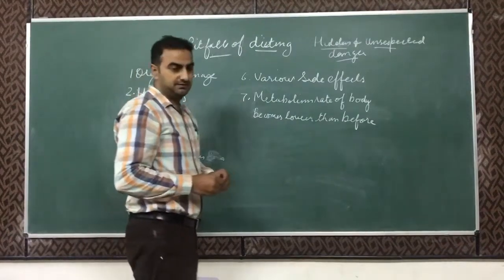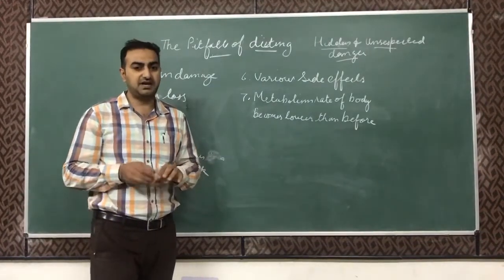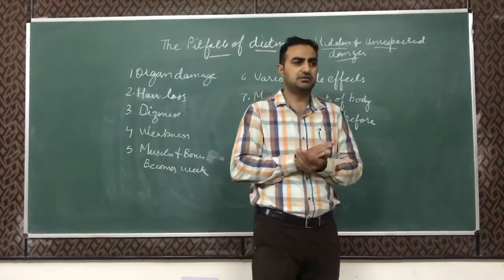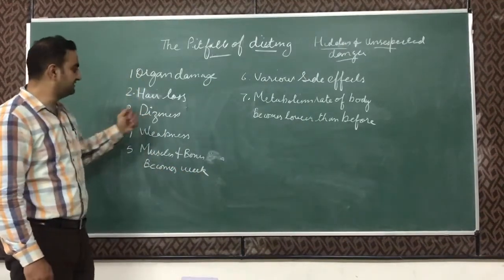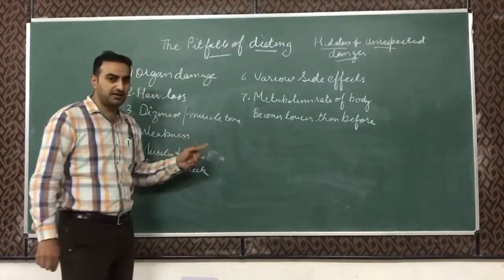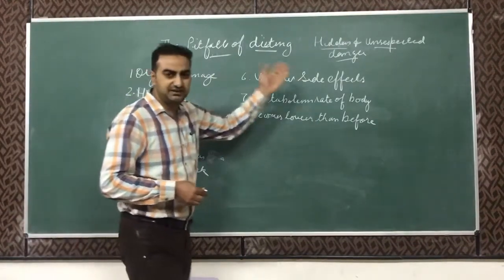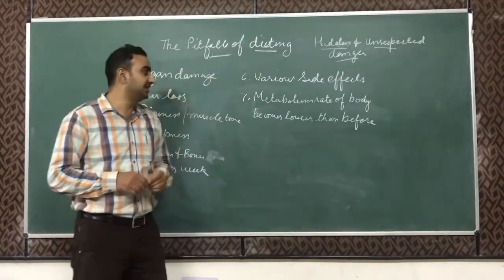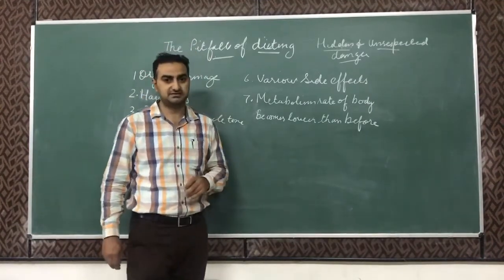Pitfalls of dieting